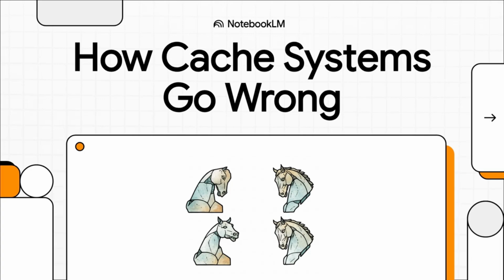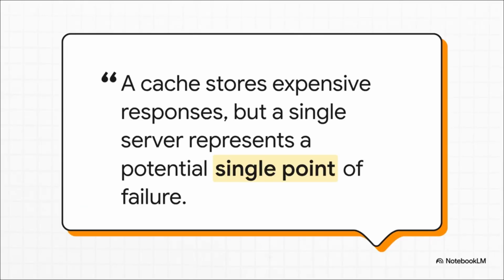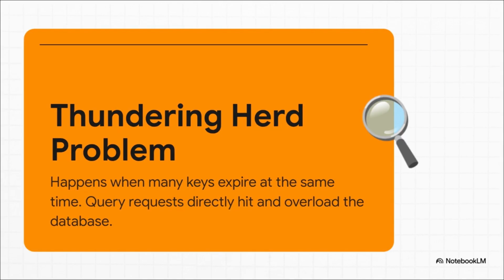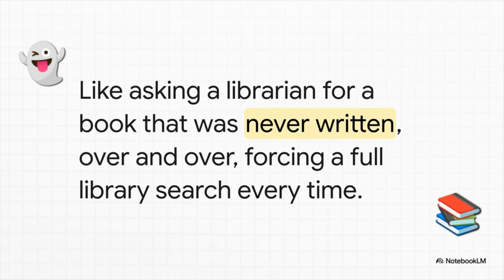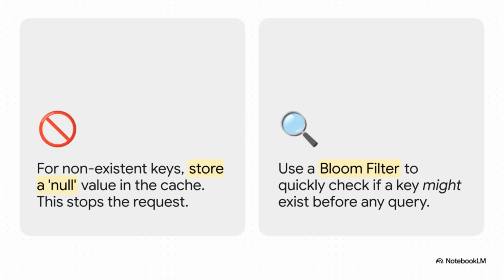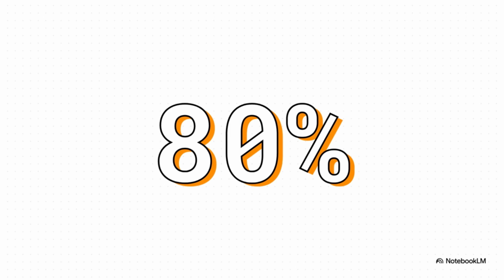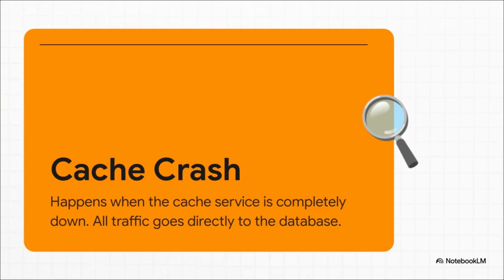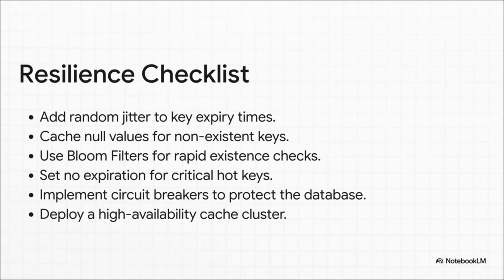4 Caching Disasters That Will CRASH Your Database (System Design Guide)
Caching is the hero of system performance... until it becomes the villain. 💣 A poorly designed caching strategy is a ticking time bomb that can bring your entire system to its knees. In this deep dive, we uncover the four silent killers in caching systems that lead to total meltdowns.

We'll break down everything from the infamous Thundering Herd problem to subtle but deadly cache penetration attacks. More importantly, we'll give you a concrete checklist of solutions and design patterns to build a truly resilient, crash-proof caching layer. 🛡️

Stop building for speed and start building for survival. Is your system ready?

0:00 - The Hidden Dangers of Caching
0:41 - Problem 1: The Hero's Weakness (Single Point of Failure)
1:29 - Problem 2: The Thundering Herd Problem
3:18 - Problem 3: Cache Penetration (Querying a Ghost)
5:03 - Problem 4: The Hot Key Breakdown
6:23 - Problem 5: The Total Cache Crash
7:29 - The Ultimate Resilience Checklist: Your Defense Plan